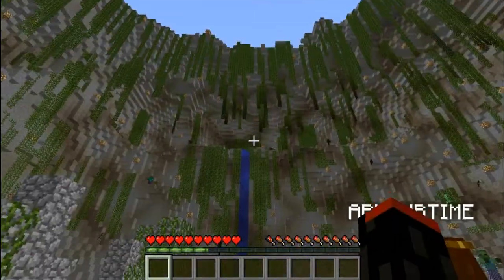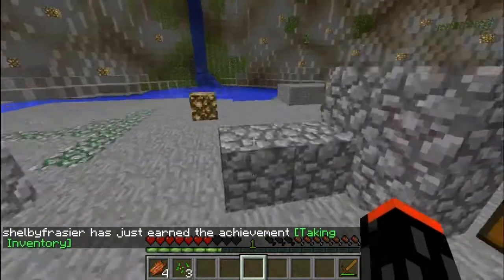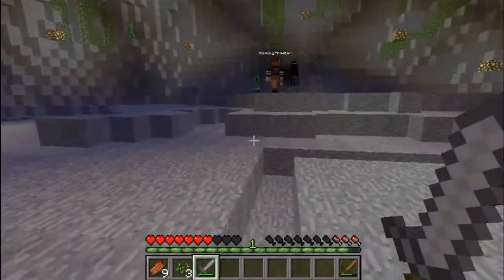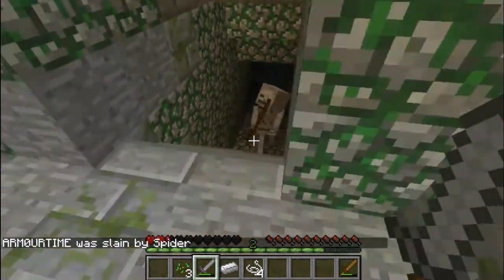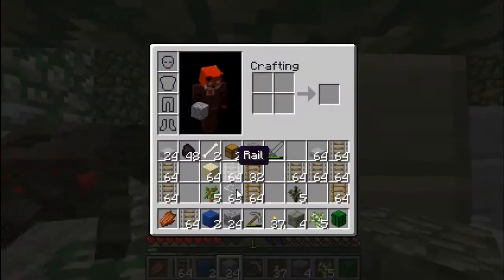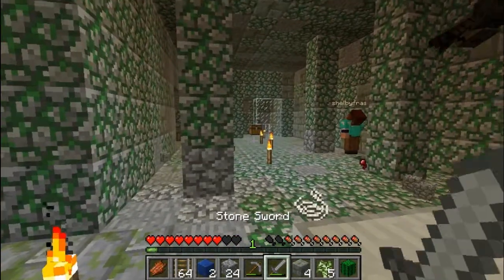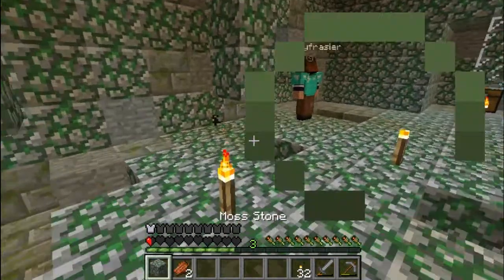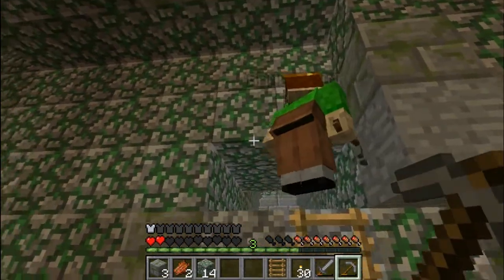Team U-CAN: Super Hostile: Spellbound Caves: 1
CodexMC is powered by: Beastnode.com

CodexMC is a small private whitelisted vanilla survival community. We are a bunch of YouTubers & Streamers that all record/livestream on the server.

CodexMC sits

SSKB stuff

Joe & Kitt's Twitch Channel:
Twitch.tv/sskbalt

CodexMC members